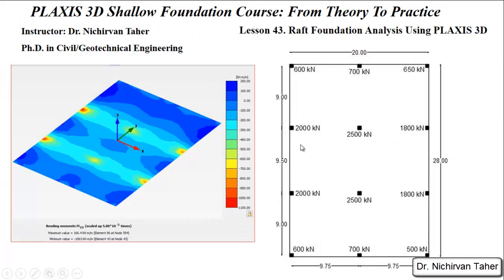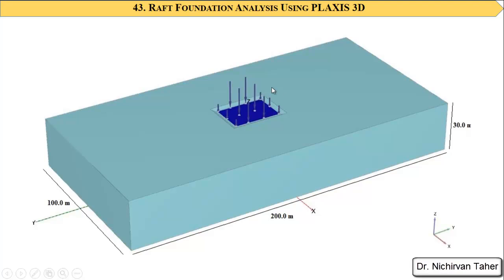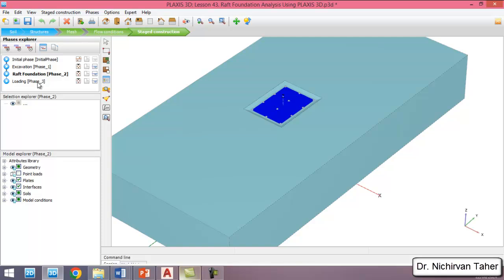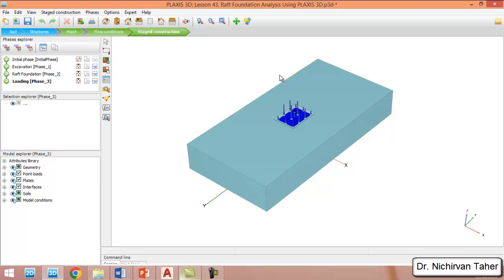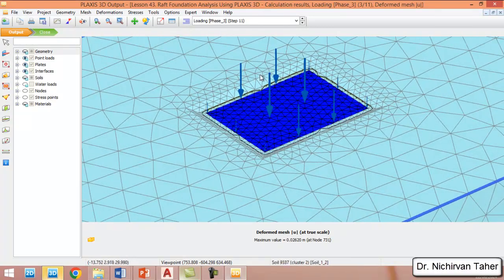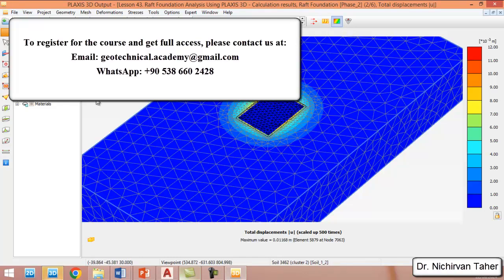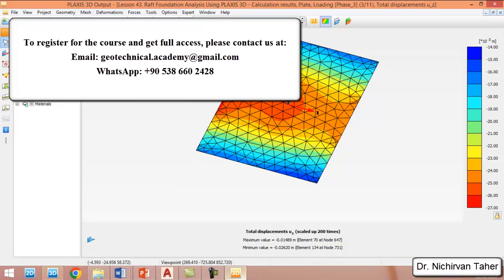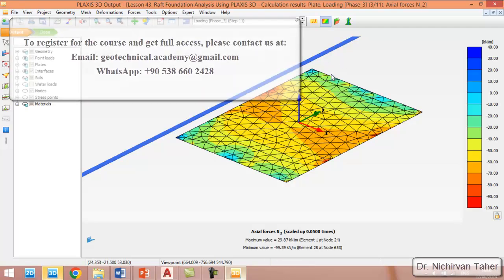Lesson 43. Raft/Mat Foundation Analysis Using PLAXIS 3D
In this lesson, the step-by-step process of modeling a raft foundation using PLAXIS 3D is thoroughly explained. Each phase, from the initial modeling to the application of column loads, is meticulously detailed. The significance of raft foundations in achieving uniform load distribution and mitigating differential settlements is highlighted. Expert guidance on utilizing PLAXIS 3D ensures a precise and comprehensive analysis.